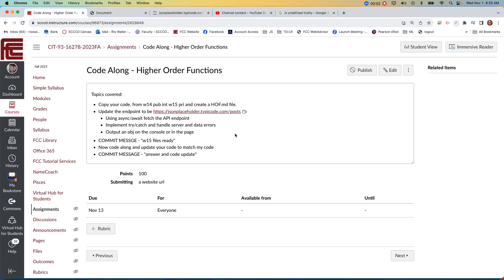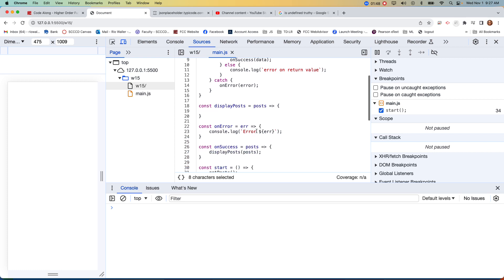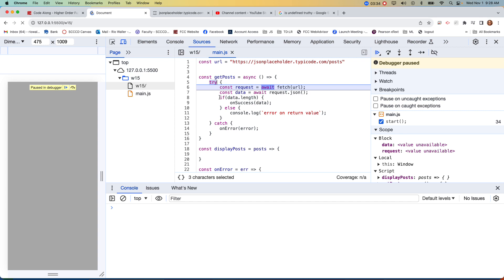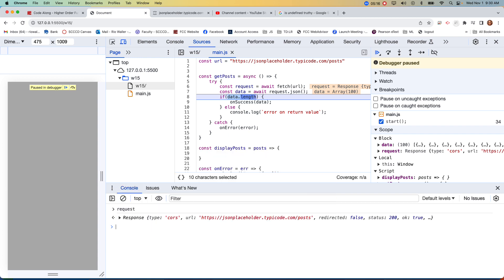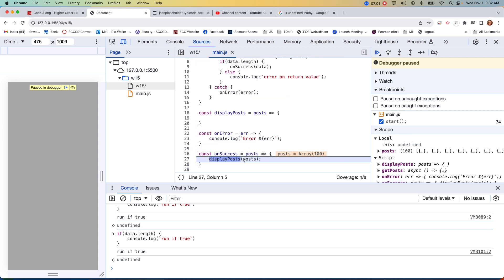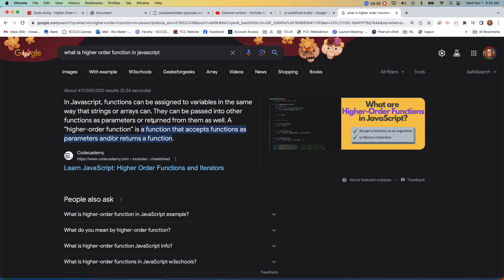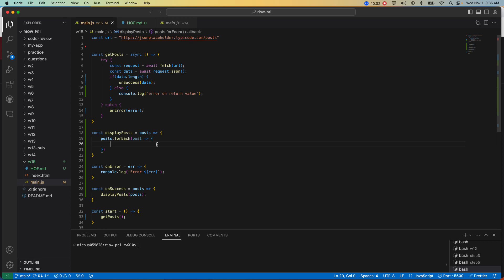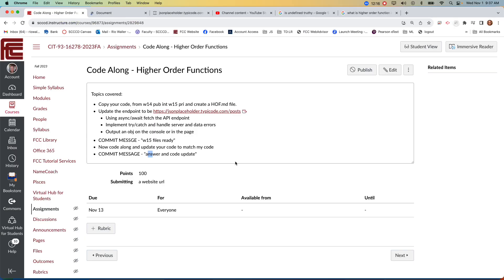CIT93FA23 w15 answers and code updated